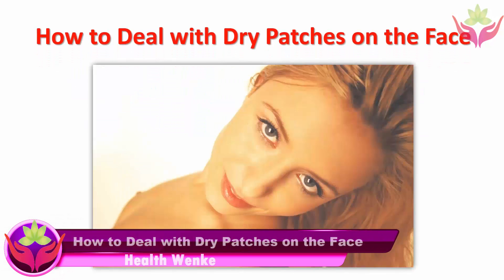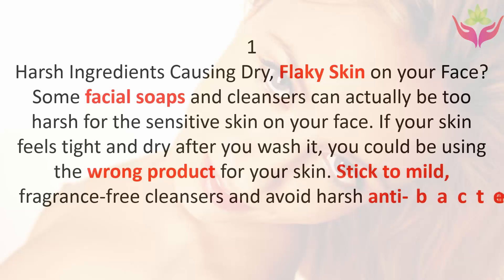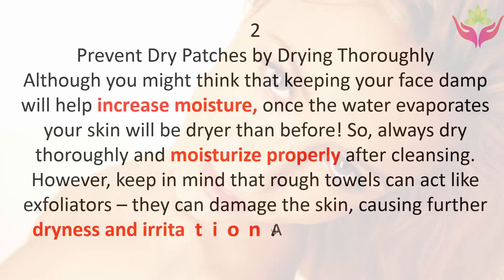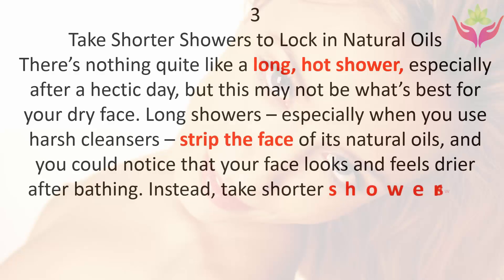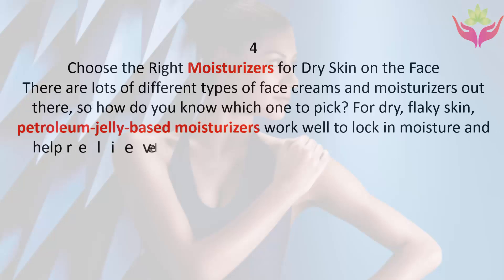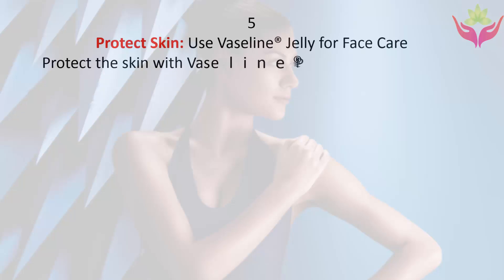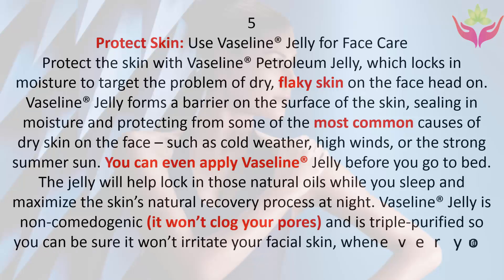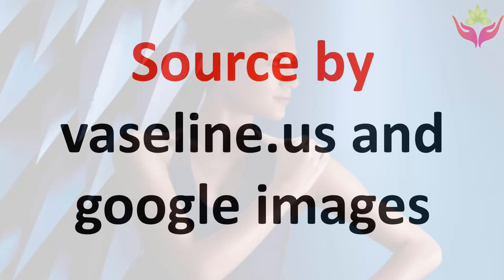Dry Patches on Face | How to Deal with Dry Patches on the Face | Dry Patches on skin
No one wants irritable, dry, flaky skin on their face! Learn how to combat dry patches here.
We can develop dry skin at any period of our lives, on any part of our body. However, dry, flaky, skin on the face can be the hardest to hide, and covering this up with makeup can only make the issue worse. So how can we combat dry patches on the face and achieve a healthy, radiant complexion?
How to Deal with Dry Patches on the Face

dry patches on face
Usually, the skin contains natural oils that help to keep moisture in and hydrate the face. However, some aspects of everyday life, even activities like showering, can remove these oils. Without natural oils, our skin can be left looking and feeling dry.

Although dry patches on the face can also be caused by medications, hormone imbalances, or skin conditions, dry patches are commonly caused by incorrect skincare and extreme weather conditions. So, it’s important to learn how to moisturize your face properly to lock in moisture and protect your skin from drying out.

Here are five great tips on how to treat dry skin on the face quickly and easily.
Watch a video and share your opinions on comments and also watch this video:
6 Emergency Skin Fixes! Blackheads, Dry Patches, Oiliness, and Pimples!